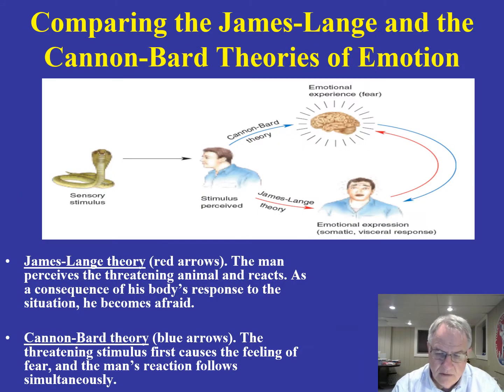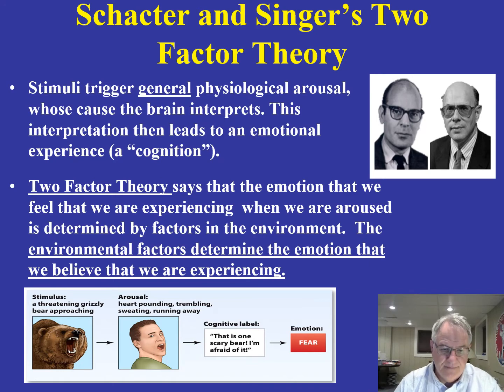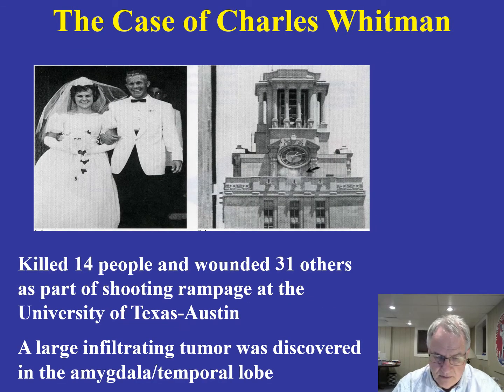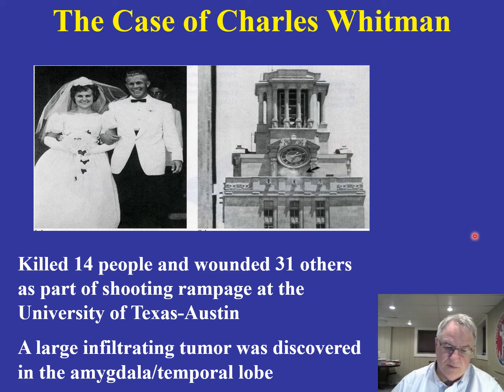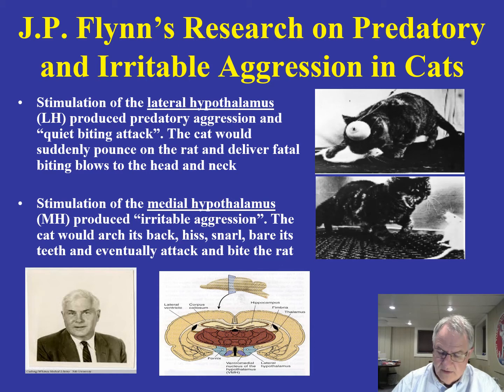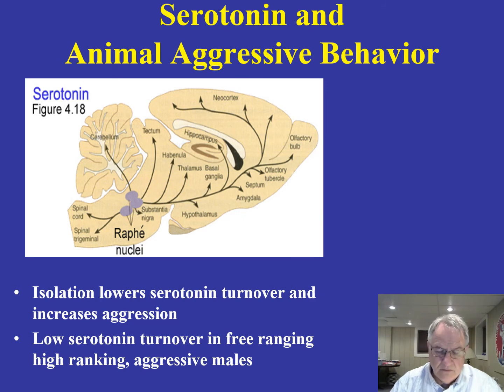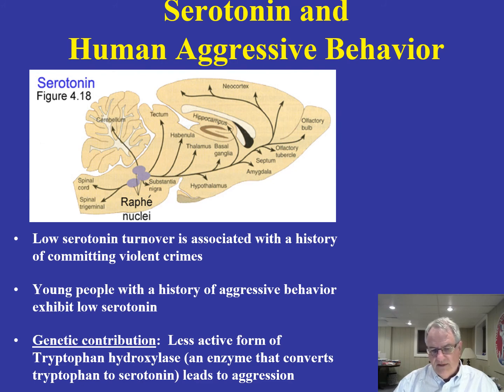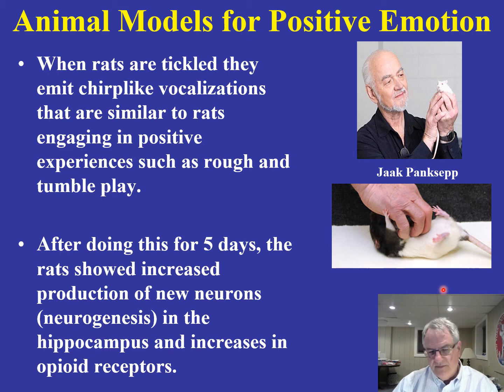Distance BN Lecture 38 Biology of aggression and emotion video